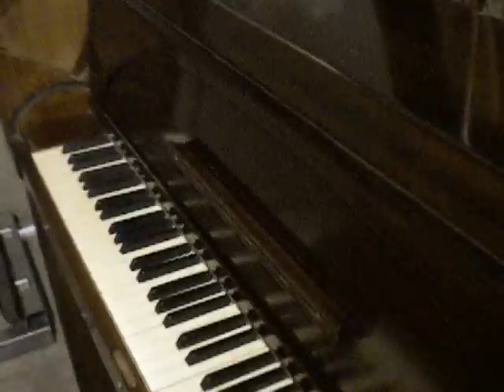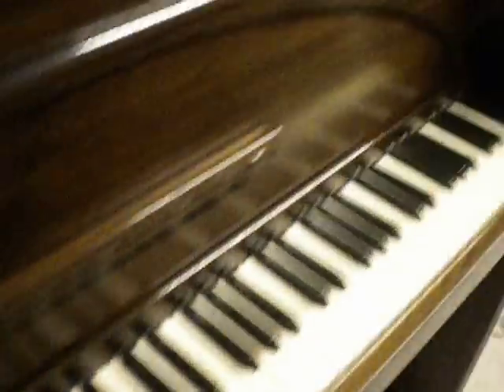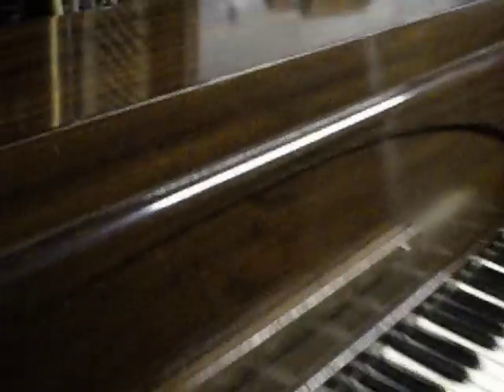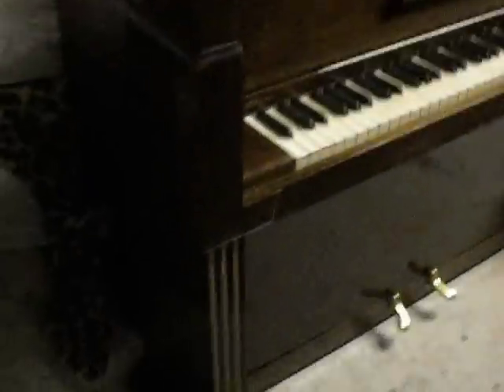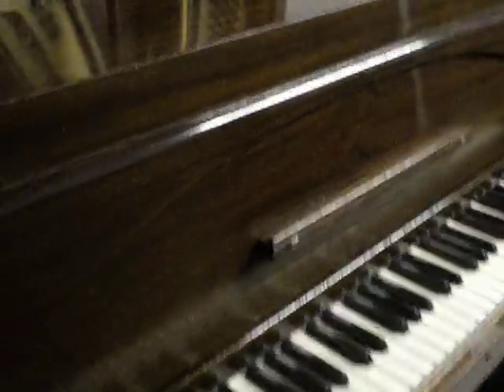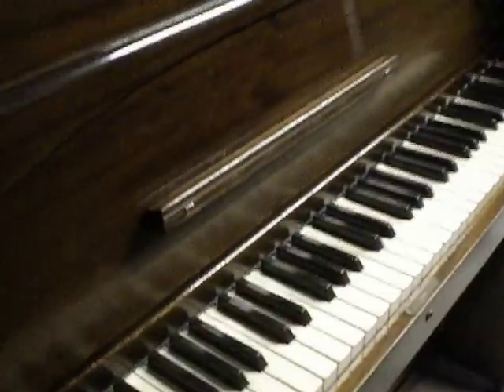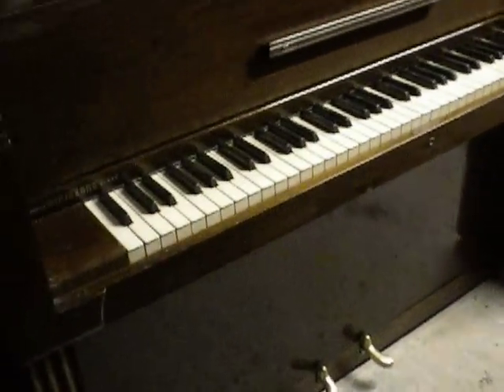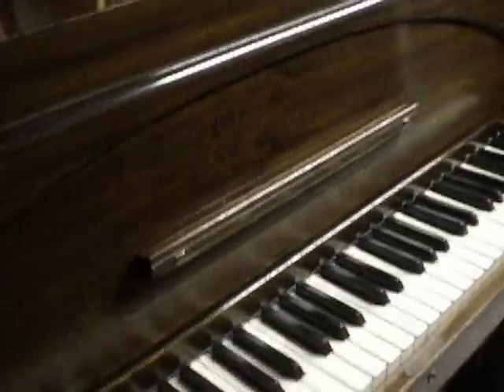Eavstaff Minigrand Piano For Sale